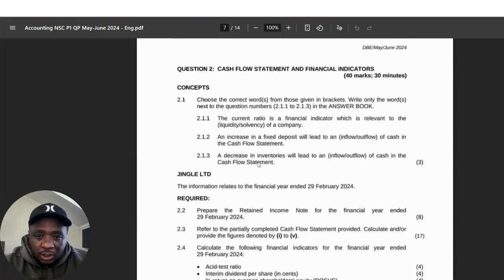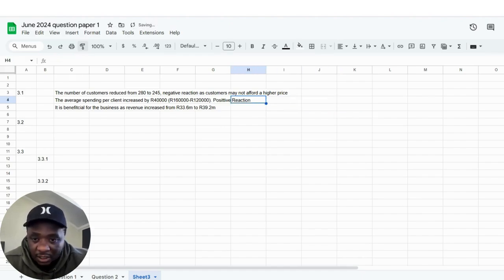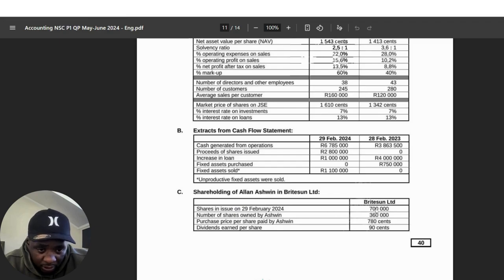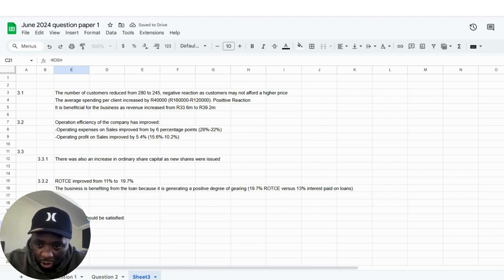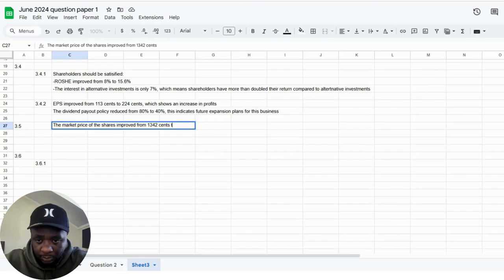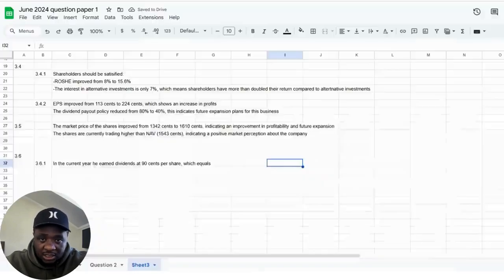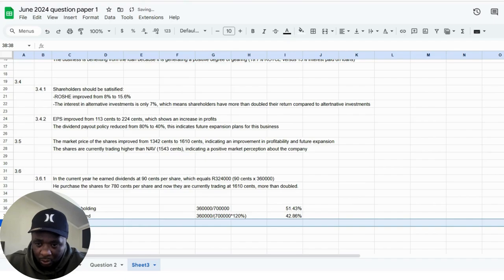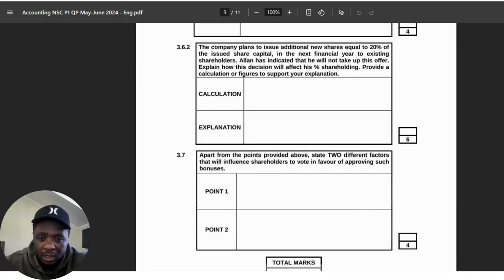Grade 12 Accounting Revision Paper 1 (Part 10) Interpretation of Financial Information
Description
📚 Grade 12 Accounting - Paper 1 - June 2024

🎥 In this video, we tackle Question 3: Interpretation of Financial Information, where you apply your understanding of financial indicators and ratios to assess a company’s performance.

✅ What’s covered in this question:

Comparison and analysis of financial results

Application of ratios to interpret liquidity, profitability, and solvency

Insightful written responses based on accounting principles

💡 This section tests higher-order thinking and is key to scoring top marks in Paper 1!

🎯 Perfect for Paper 1 exam prep, revision sessions, or improving your analysis skills.